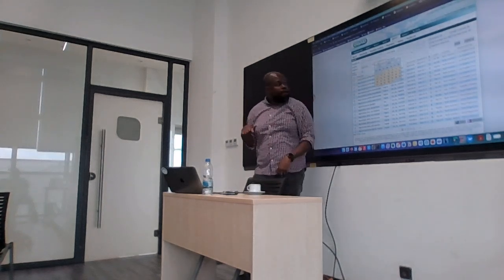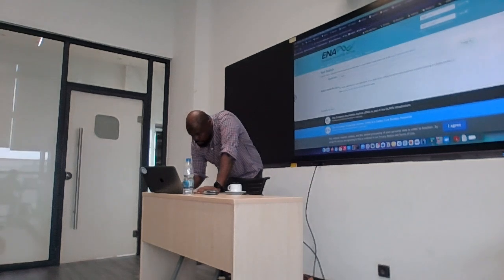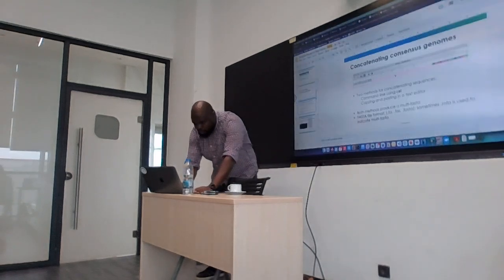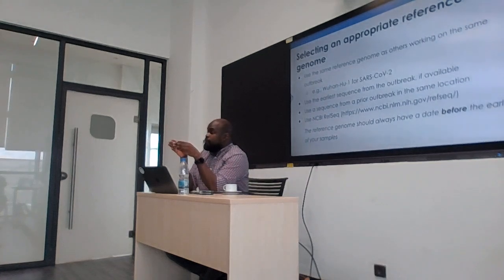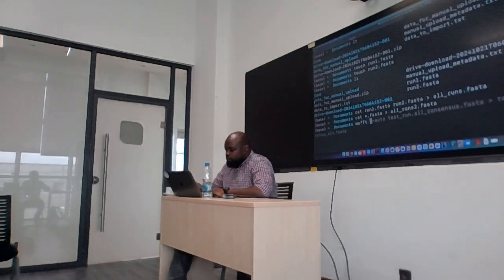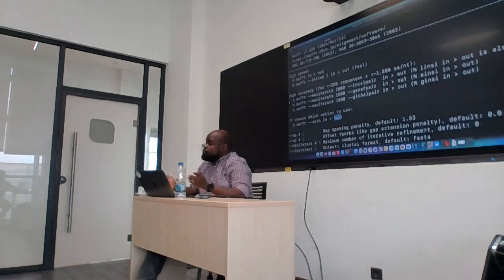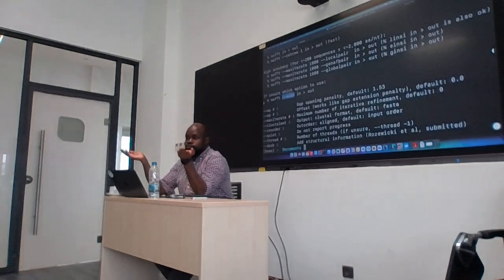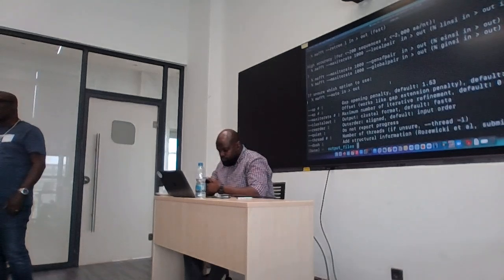Day 7 morning session with James on fastq data in Epi2Me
Understand how phylogenetic trees can be combined with metadata and visualised using Microreact (maybe we can make some "mock outbreak scenarios"?)